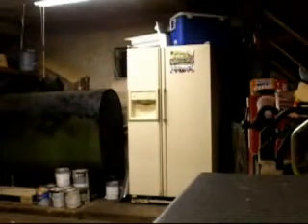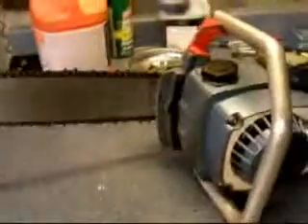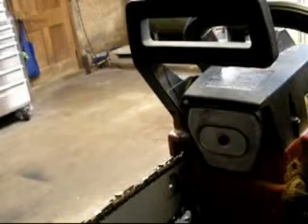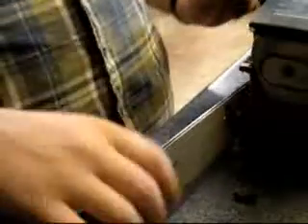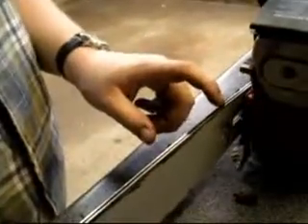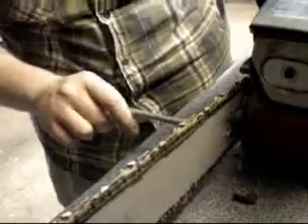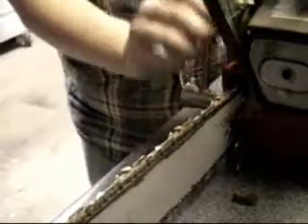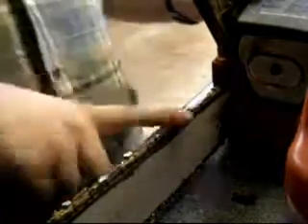My Garage Episode #2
Another look at one of my saws plus an over view of my  vintage XL-12 Homelite Circa 1974.